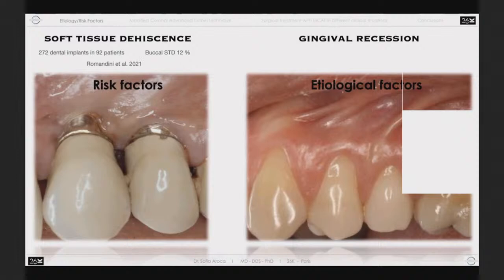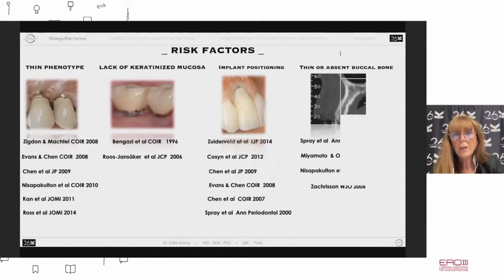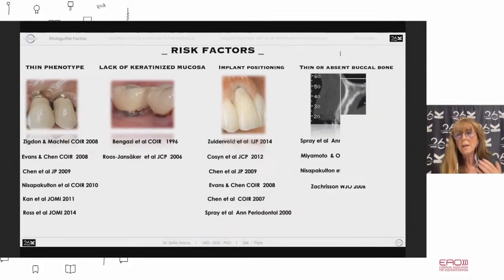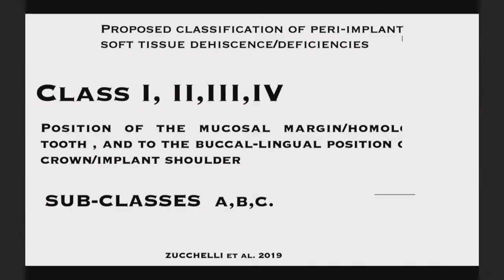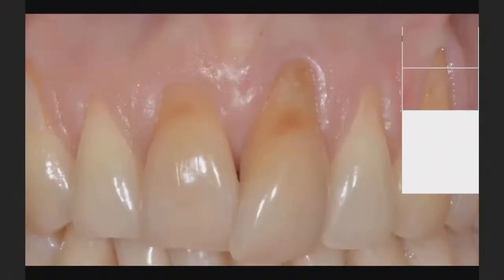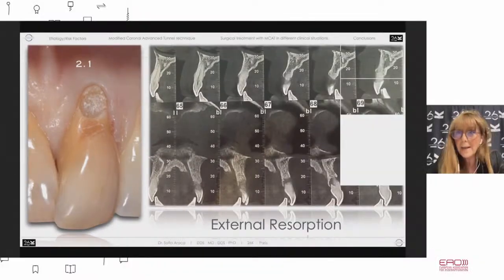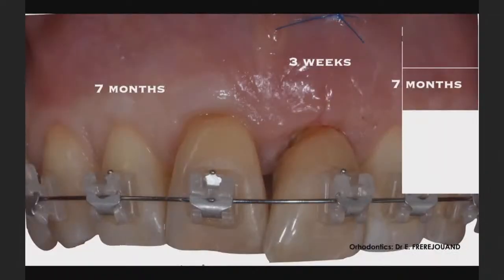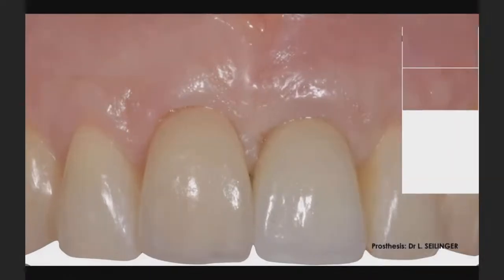Do I use the same technique to cover implant threads as to cover roots? w/ Sofia Aroca | Just Ask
Your monthly live appointment with a leading expert in implant dentistry.

Just Ask | Sofia Aroca
Gerrit Heijkoop will welcome Sofia Aroca for a live session, June 7th at 20:30 (Paris time) to answer the question: « Do I use the same technique to cover implant threads as to cover roots? »

She will focus on the following topics:
• The essential difference between gingival recession and peri-implant soft tissue dehiscence
• Etiological or risk factors?
• How to clinically assess soft tissue dehiscence, can it be assessed using the same criteria as gingival recession?
• What clinical evidence do we have for the different surgical techniques?

Join us for more content on the EAO Library : Library.eao.org